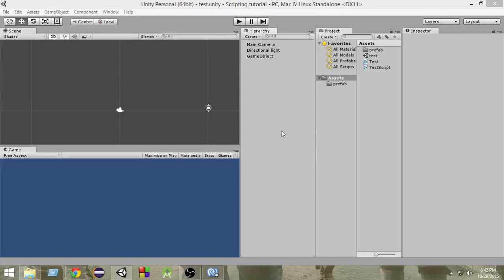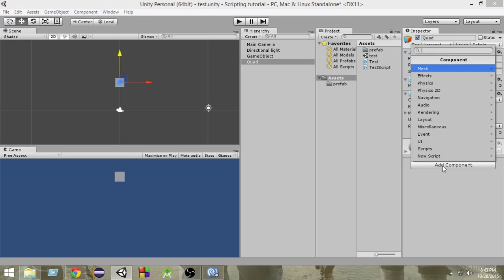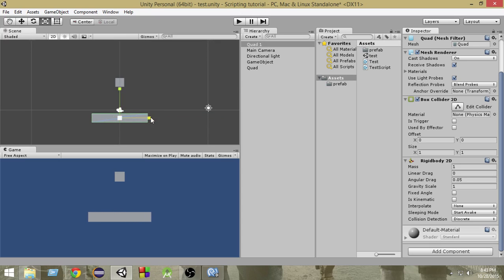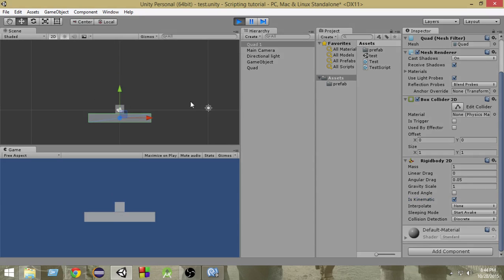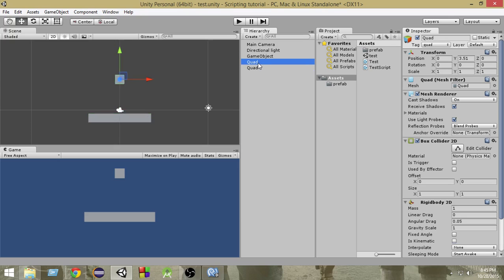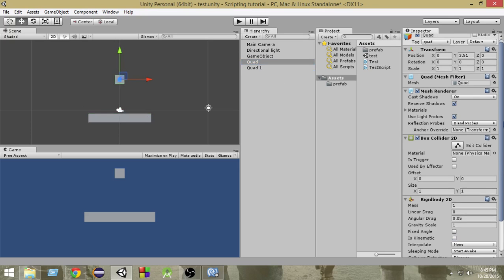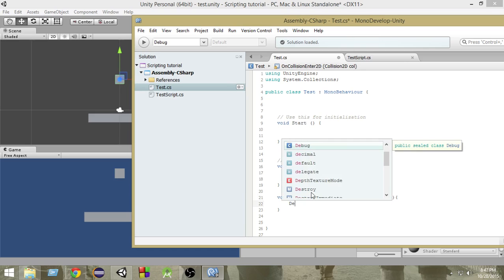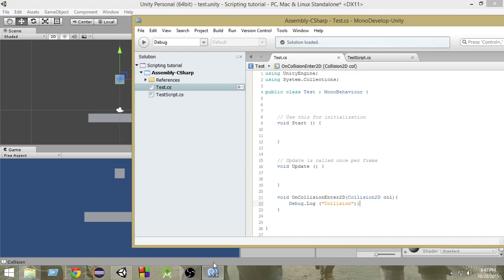21.Unity C# Tutorial- Checking Collisions with OnCollisionEnter2D